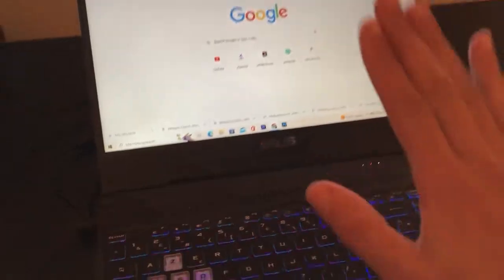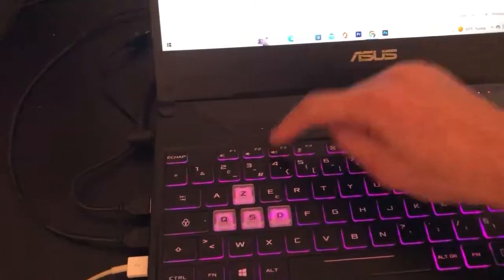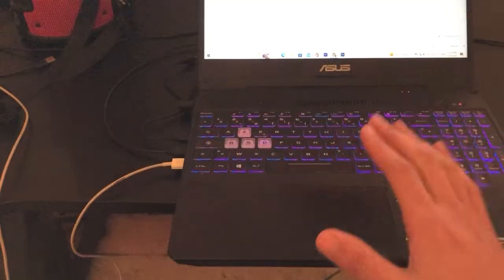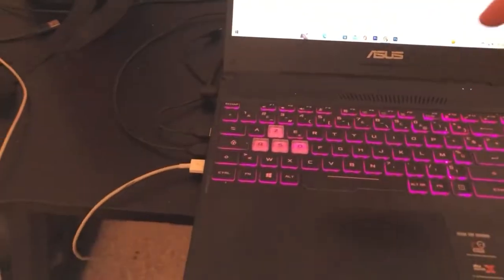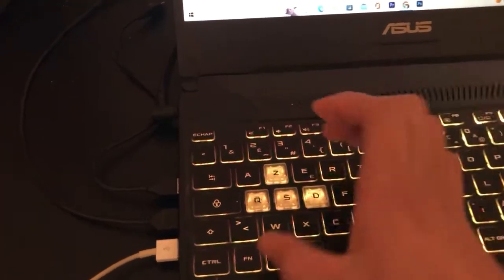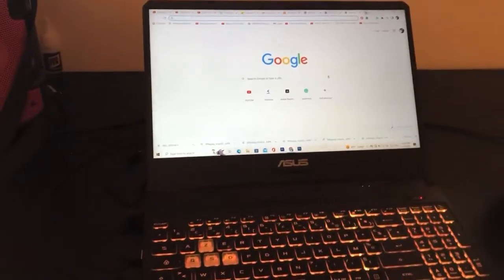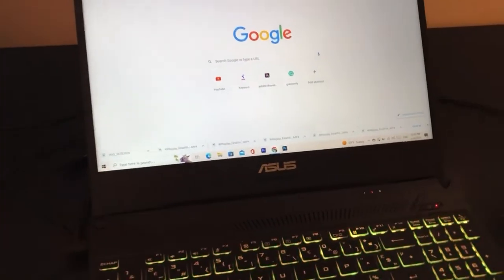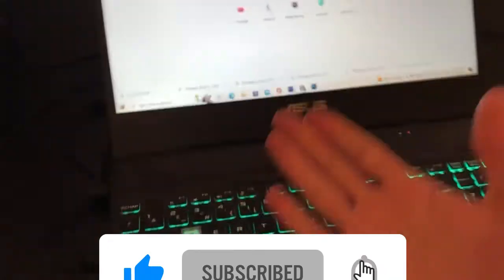How to Enable Your Backlit Keyboard On Any Laptop | Turn On keyboard Light On Any Laptop